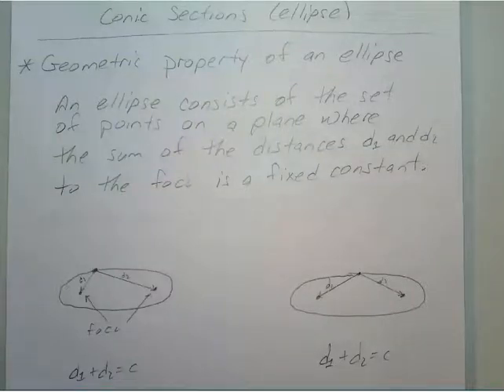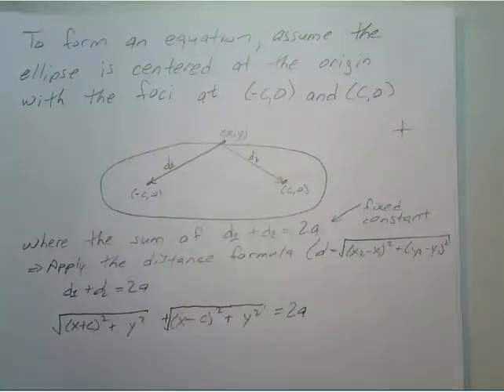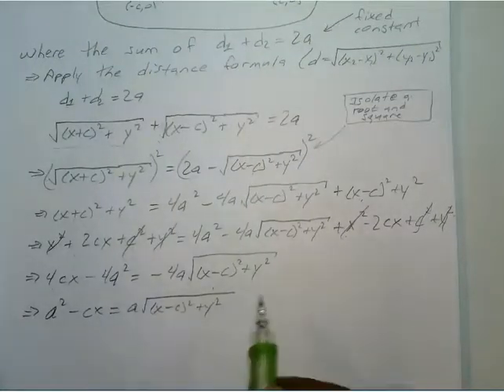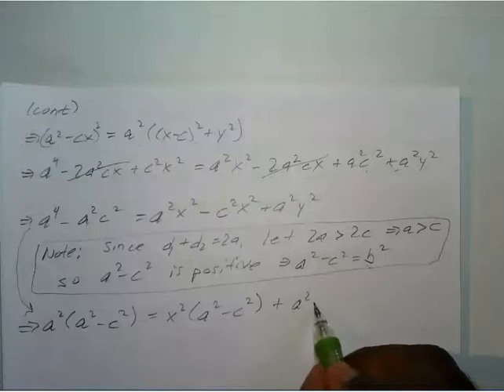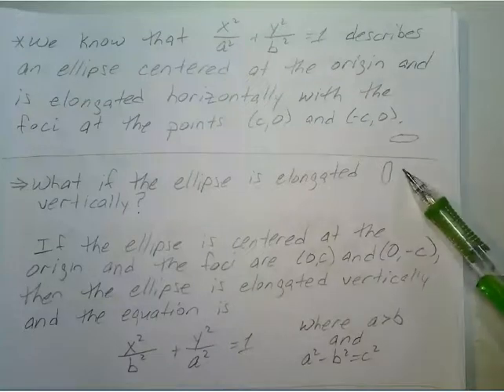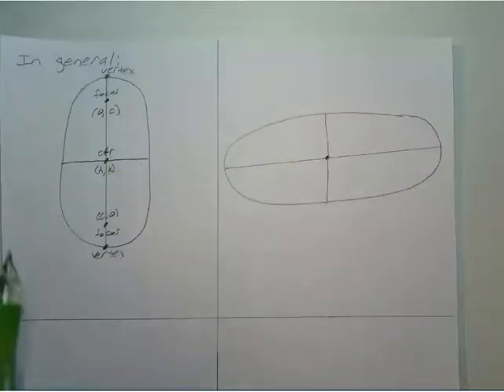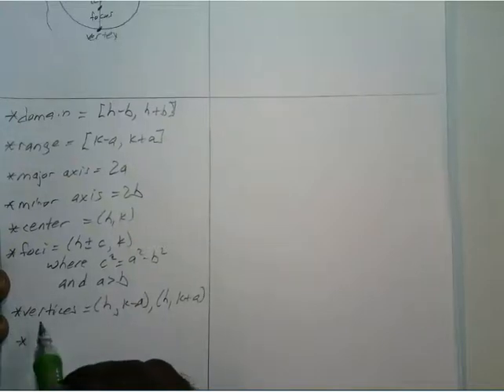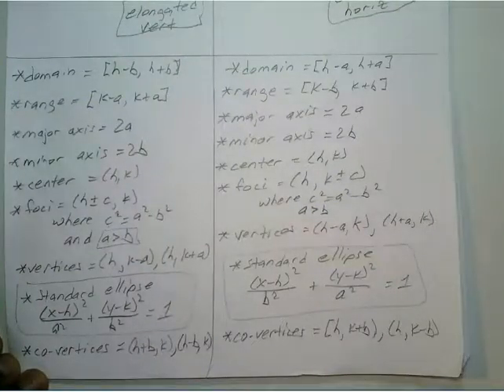Conic Sections ellipse (part 1 of 2)